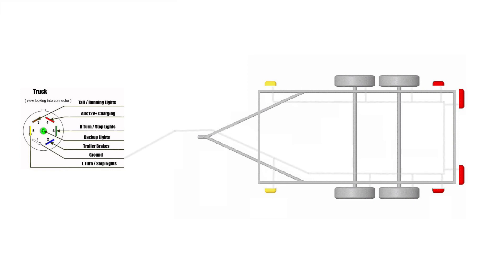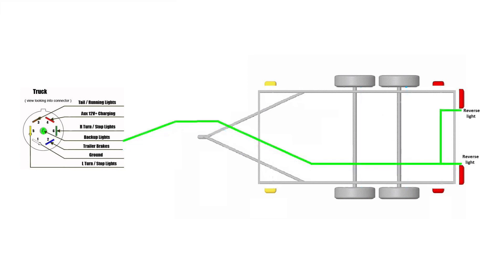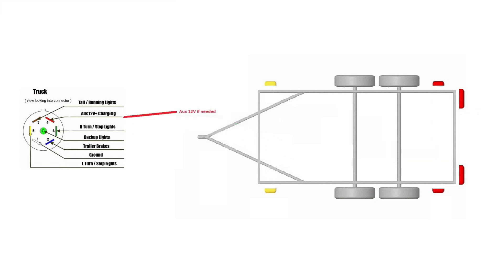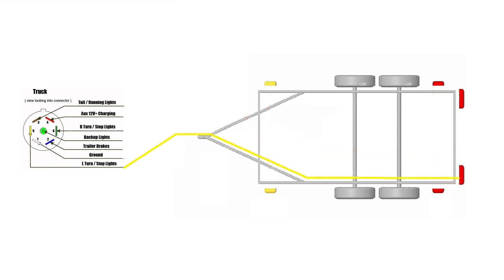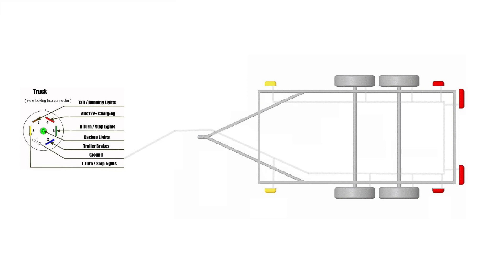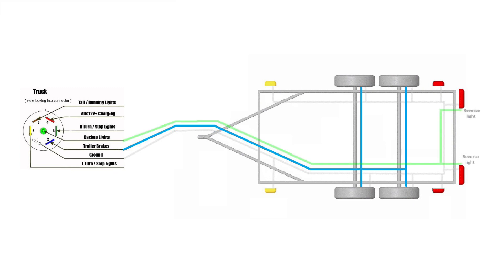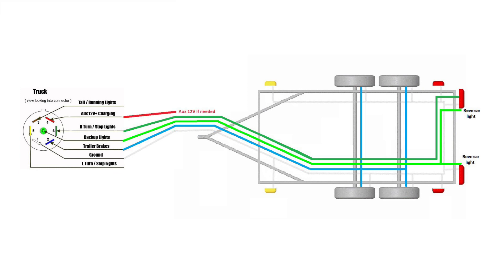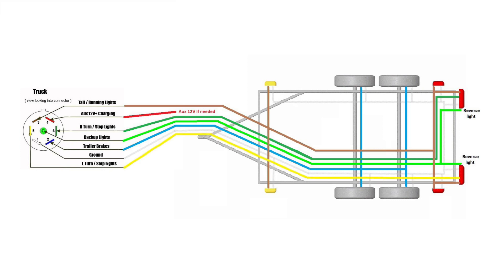Trailer wiring diagram 7 pin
This is a basic wiring diagram for a seven pin trailer configuration.